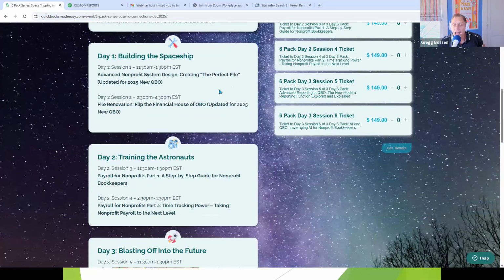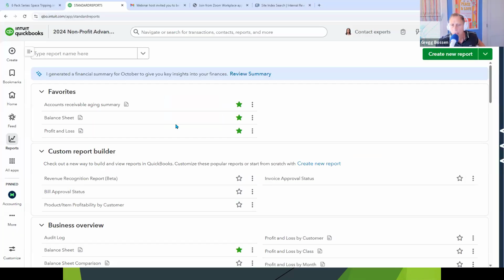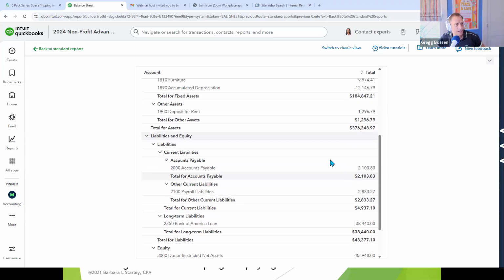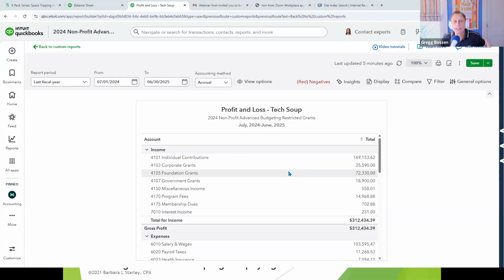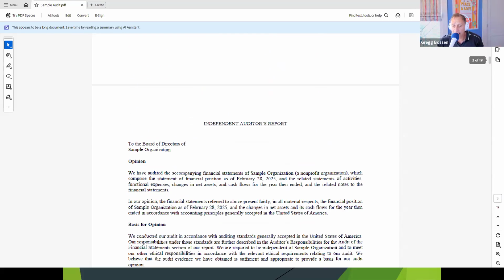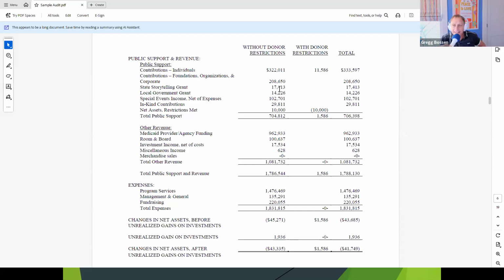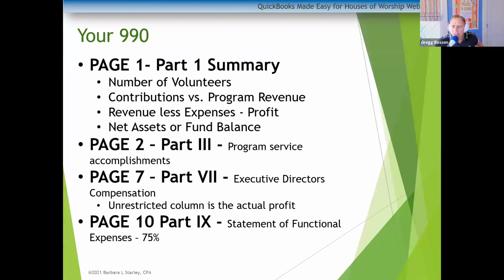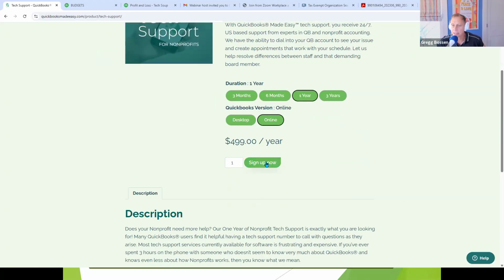How to Read Your Financial Statements What They Tell You and Others About Your Nonprofit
In this webinar, members had a live demonstration on  the following topics:
* How to read and interpret your financial statements, helping you understand what your numbers say about your organization’s stability, performance, and impact
* How to spot trends, communicate financial health to funders and board members, and make informed decisions that drive your mission forward
* And more

Whether you're new to QuickBooks or looking to deepen your financial insight, this is your guide to turning data into strategy.